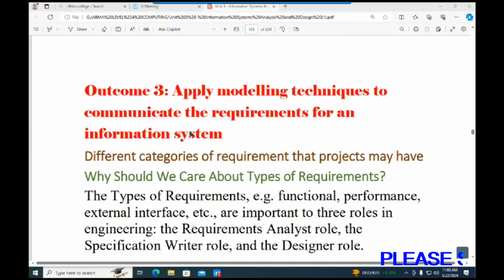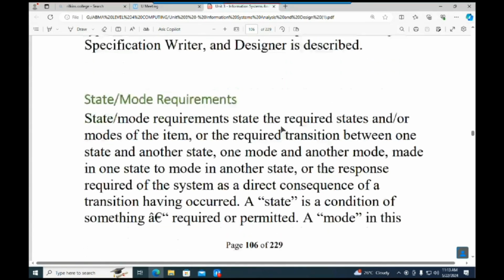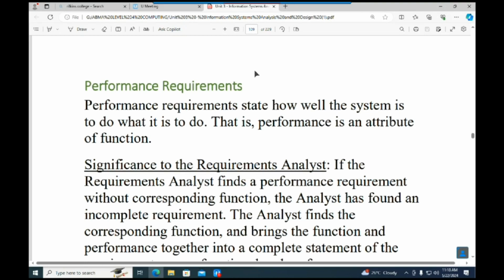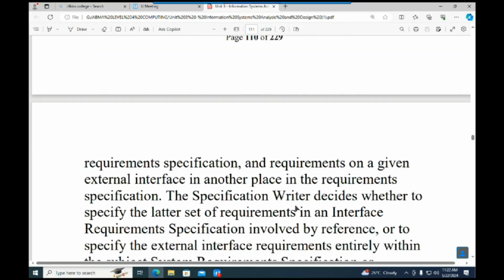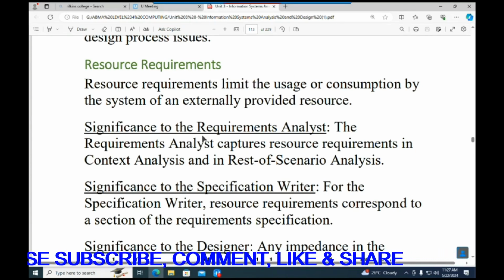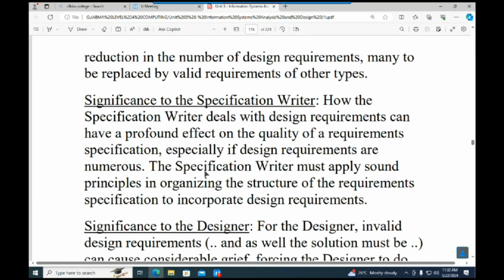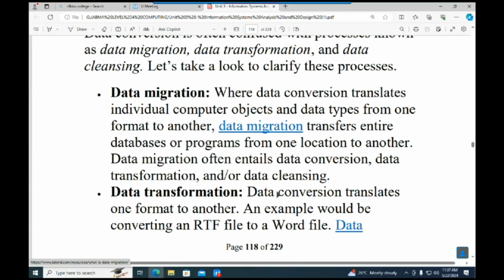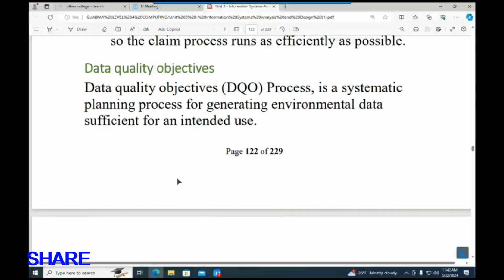Information System Analysis & Design ABMA Level 4 || Lesson 6|| Requirements categories